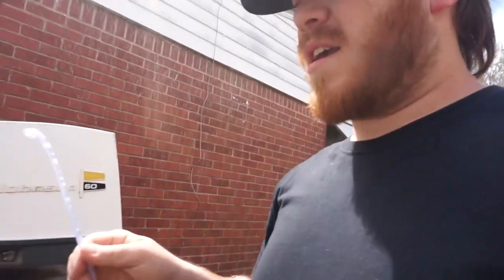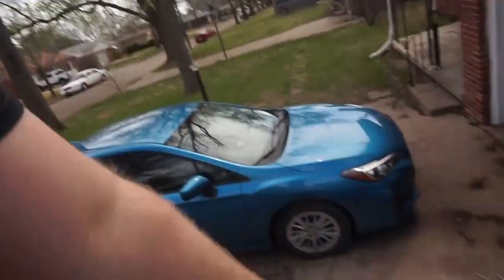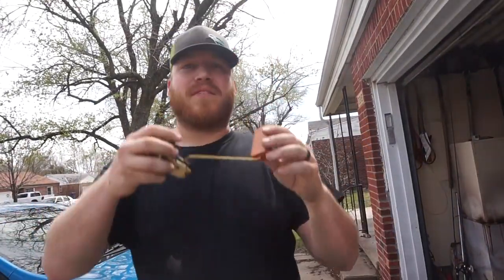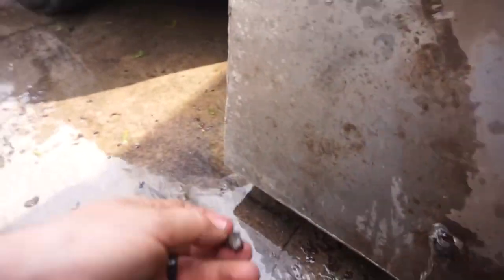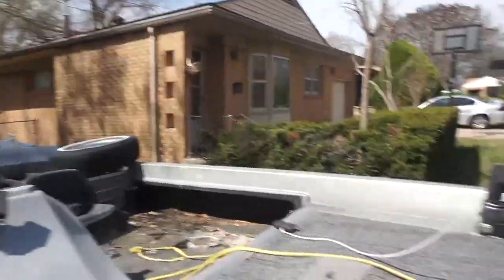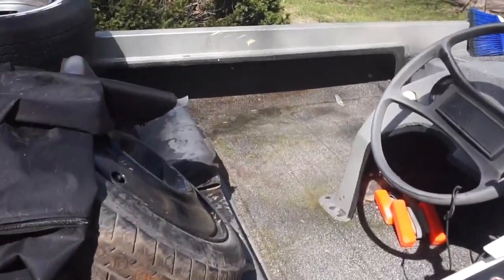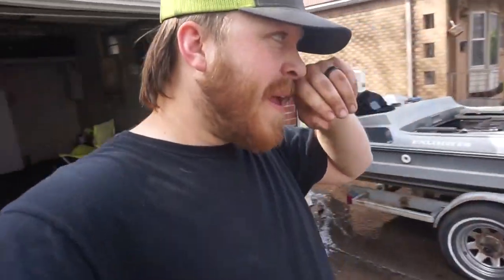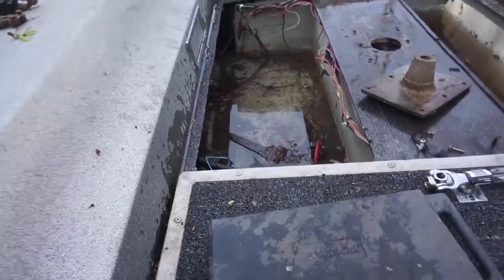Tearing apart the cheapest boat in the nation (what did i get myself into)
hey yall in this video i start tearing apart my extremely cheap boat and start discovering stuff i never thought would have even have had a role in my project stay tuned to find out how i tear apart the cheapest boat in the nation and my god what did i get myself into